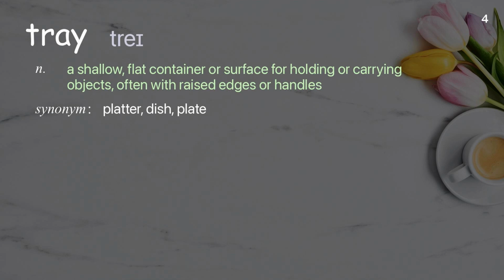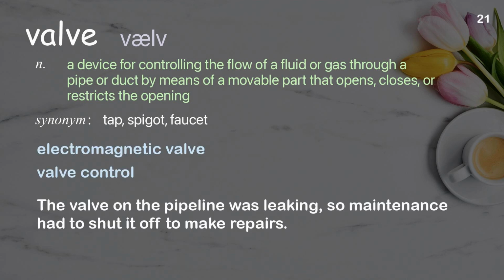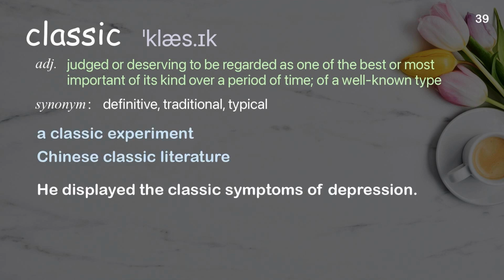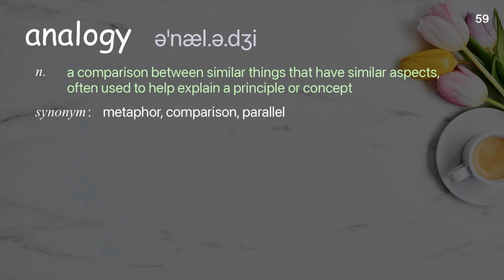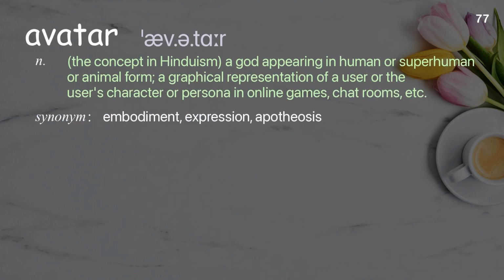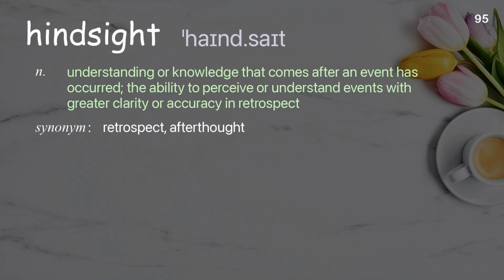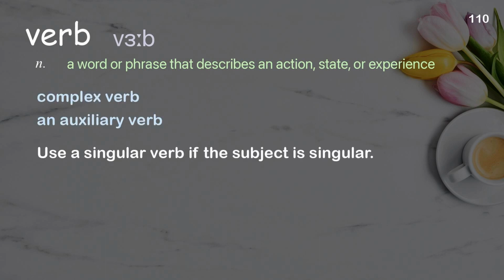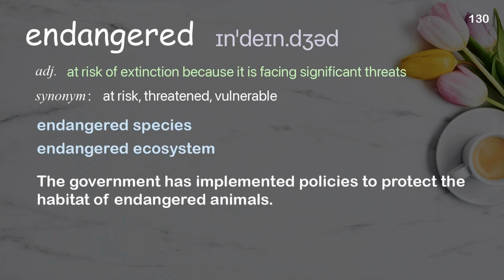130 Academic Words Ref from "David Peterson: Why language is humanity's greatest invention | TED"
■PLEASE NOTE

■Reference Source
David Peterson: Why language is humanity's greatest invention | TED Talk